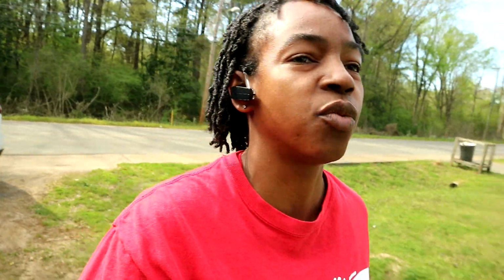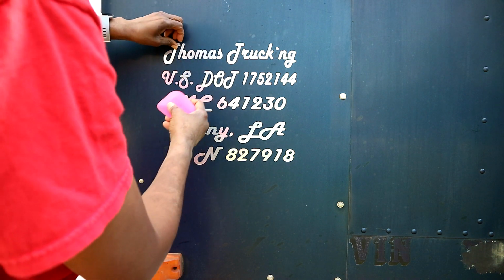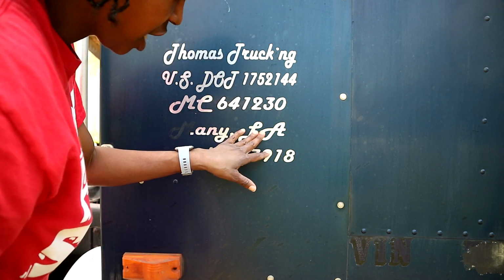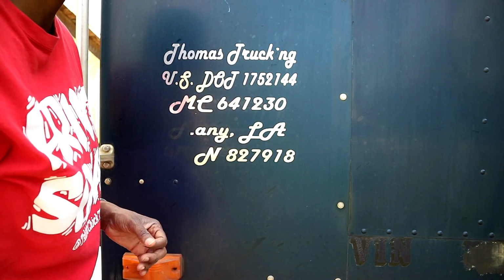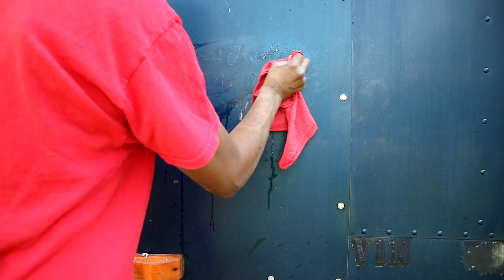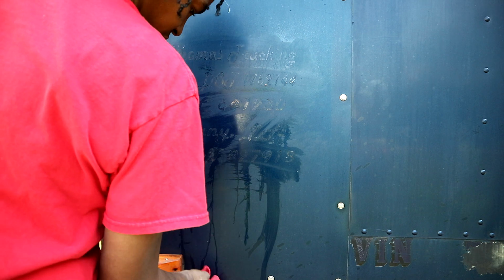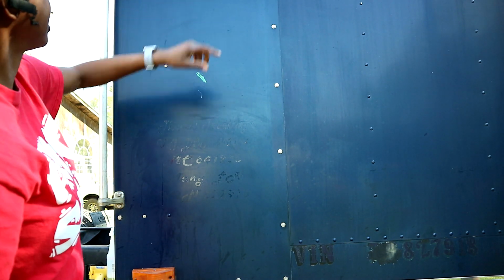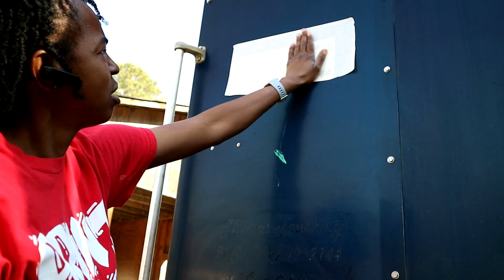Applying A Vinyl Decal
In this video I'm putting a Decal onto an 18 Wheeler.   Links Below for products & equipment I use in my videos.

Small Button Box

Big Button Box

Sublimation Gloves

Butcher Paper Roll

Paper Roll Holder

Epson Printer I Have

Sublimation Ink Kit For My Epson Printer

Transfer Tape for Heat Pressing

Light Duty pegboard hooks

Heavy Duty pegboard hooks

Vinyl Remover

Grid Wall

Connectors for Grid wall

Peg Hooks

Wire Storage Cube

Clothing Rack

Mannequin Forms

Business Card Holder for desk

Hanging Business Card holder

Multi Drawer Organizer

Dry Erase Calendar

Bag Holder

Tee Square It Only

Logo It Only

Tee Square it & Logo it Set

Drawstring Backpack

Digital Camo Drawstring Bag

Test Pellons

8.5x11 Transparency film

11x17 Transparency film

13x19 Transparency film

500 Watt Work Light for homemade exposure